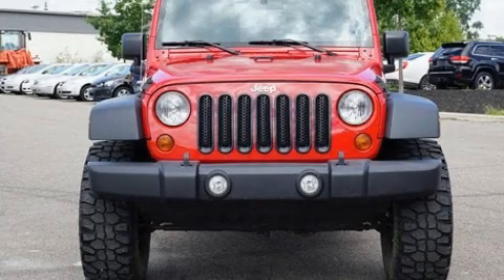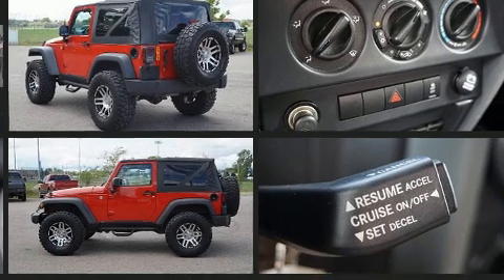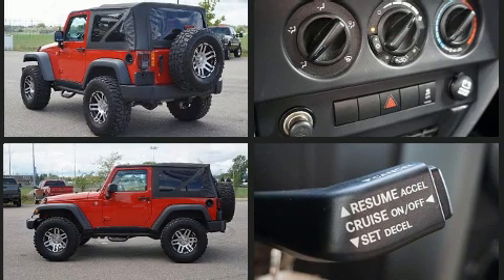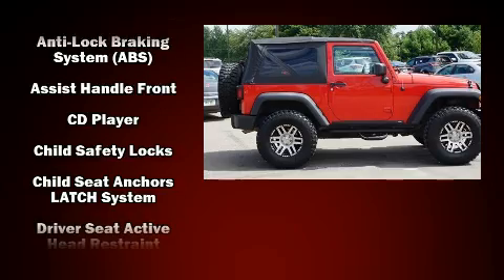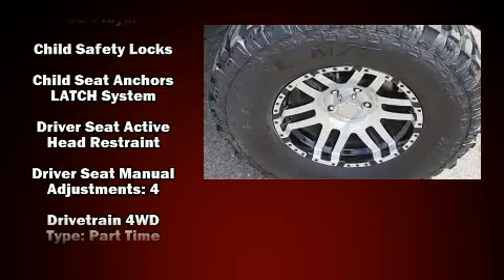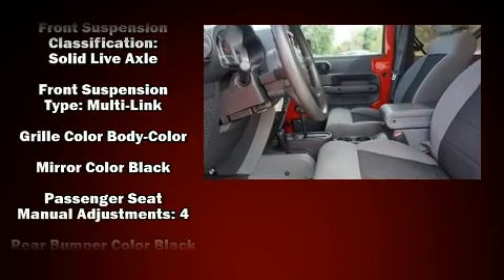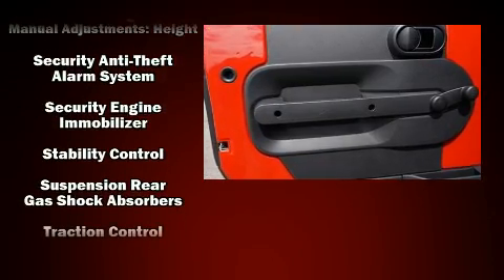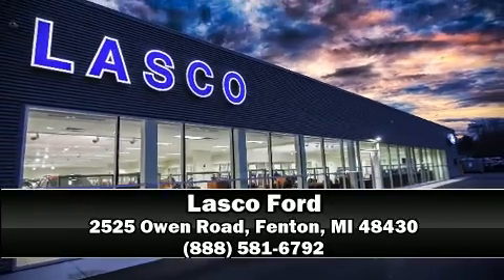2010 Jeep Wrangler Sport in Fenton, MI 48430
Lasco Ford
2525 Owen Road

Load your family into the 2010 Jeep Wrangler. Under the hood you'll find a 6 cylinder engine with more than 200 horsepower, and for added security, dynamic Stability Control supplements the drivetrain. Four wheel drive allows you to go places you've only imagined. Top features include front bucket seats, a tachometer, variably intermittent wipers, an outside temperature display, front fog lights, tilt steering wheel, skid plates, and more. Jeep ensures the safety and security of its passengers with equipment such as: dual front impact airbags, integrated roll-over protection, traction control, brake assist, ignition disabling, and 4 wheel disc brakes with ABS. It also arrives with a Carfax history report, providing you peace of mind with detailed information. Our aim is to provide our customers with the best prices and service at all times. Stop by our dealership or give us a call for more information.